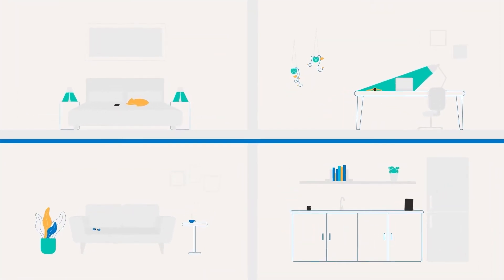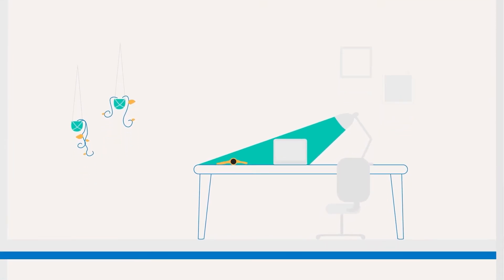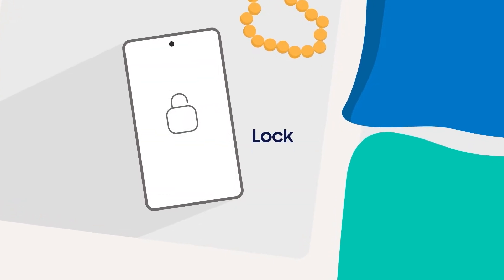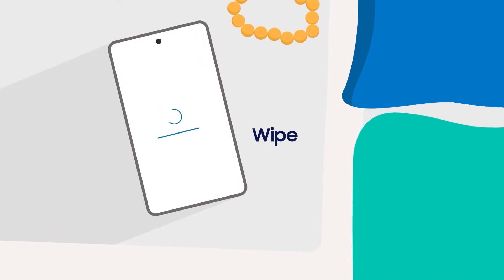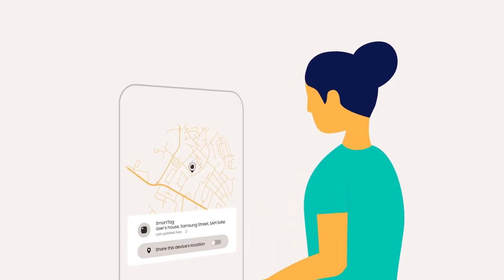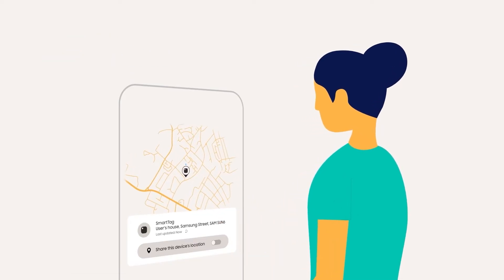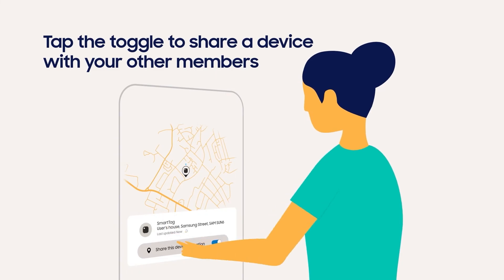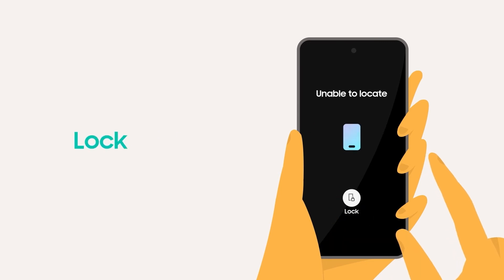How to join SmartThings Find & invite members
With SmartThings Find you can keep track of all your Galaxy devices & the things you love in one app, plus with the help of your family and friends. Learn how to sign up and invite members. Available on Galaxy device with Android 10 and above.